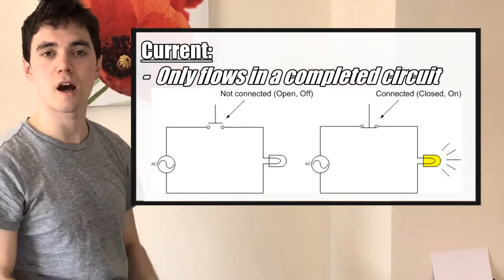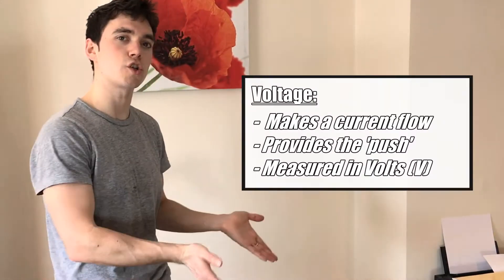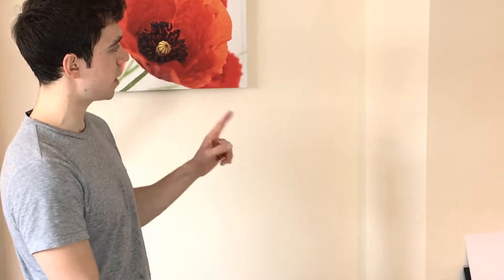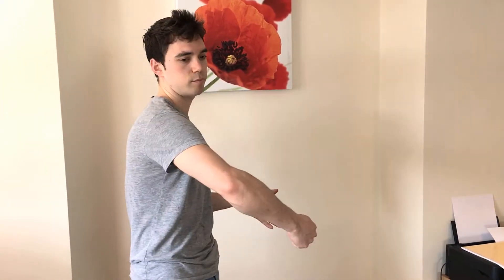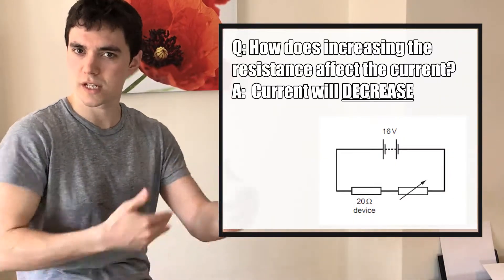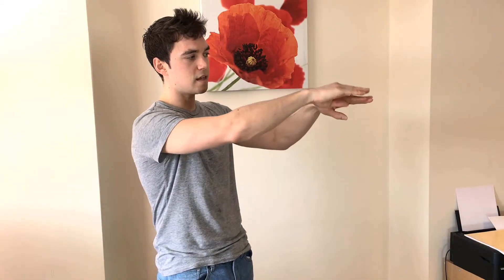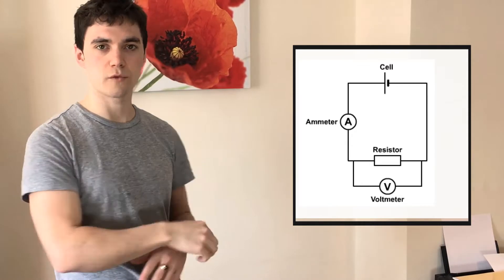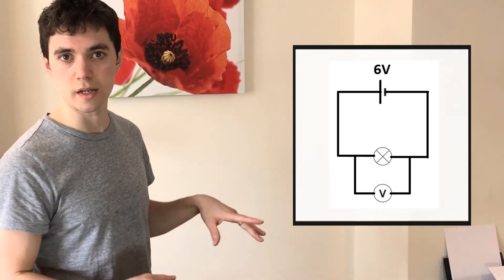What is Current Voltage & Resistance? ⚡ Physics Revision Lesson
What is current, voltage and resistance? What is electricity? How does a current flow?

This physics revision video lesson explains the meaning of these words and more.

You'll also find me below. HMU with a Q.

ENJOY AND HOPE I HELP YOU SOMEHOW || Mike

NASA, Minute Physics, The Science Channel, SciShow, Veritasium, Bill Nye The Science Guy, Primrose Kitten, Gorilla Physics … are all great channels. I hope you find this one useful too. The more resources you use the better.